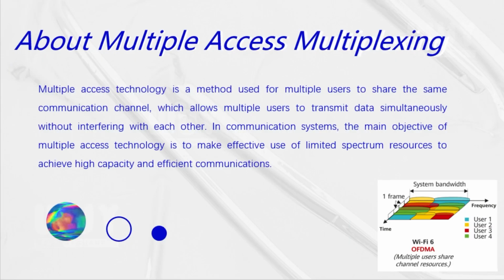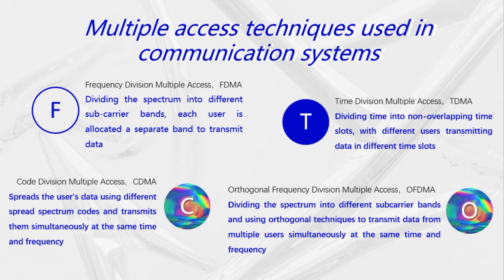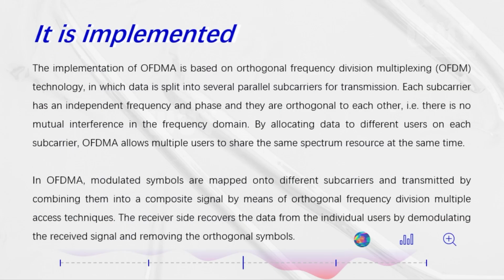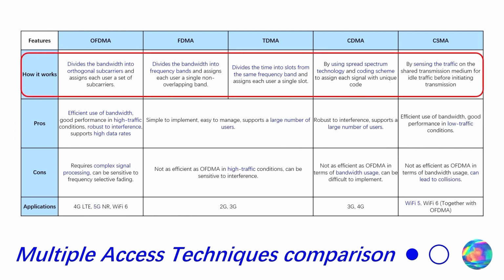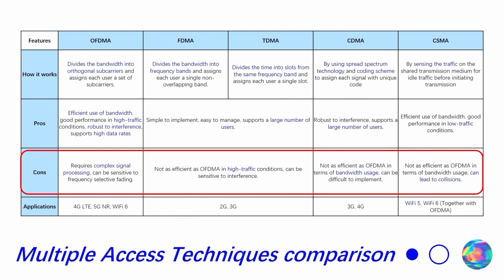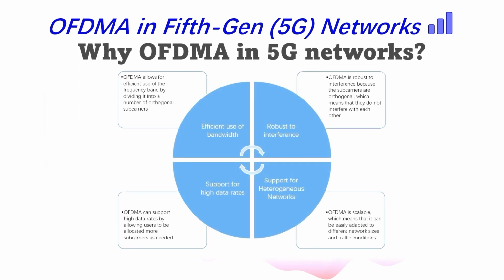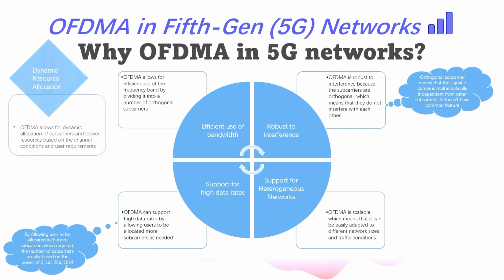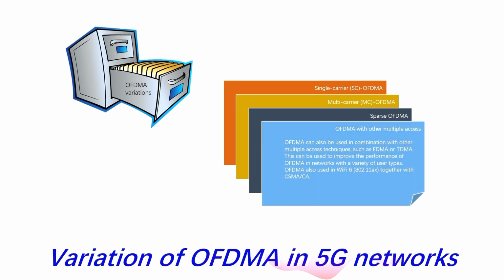Multiple Access Technique in Communication System - OFDMA & OFDMA in 5G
Brief explanation of OFDMA in communication system 5G (fifth generation) networks. This is for ECM740 assignment purpose.

Group members:
Imran
Sunny